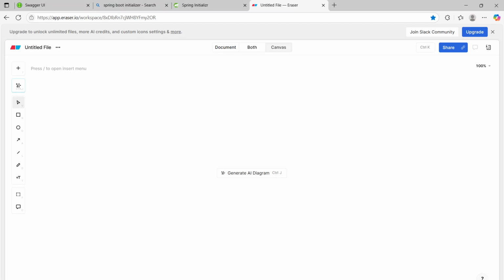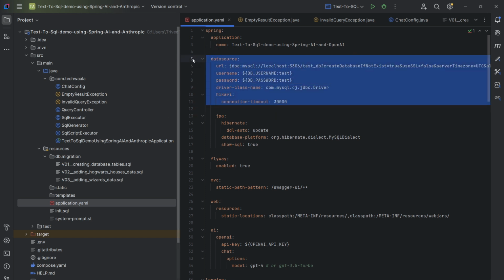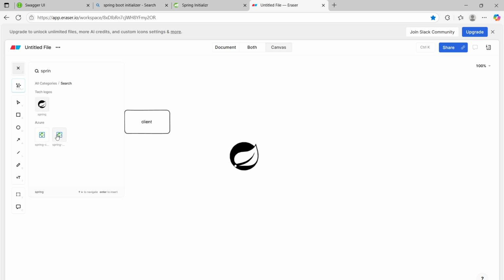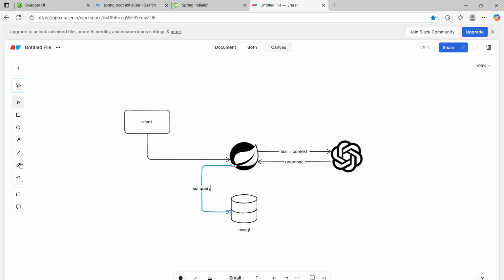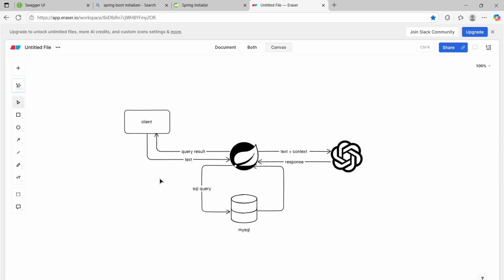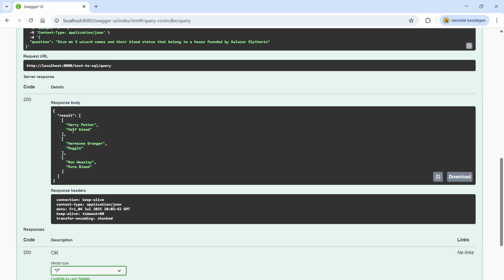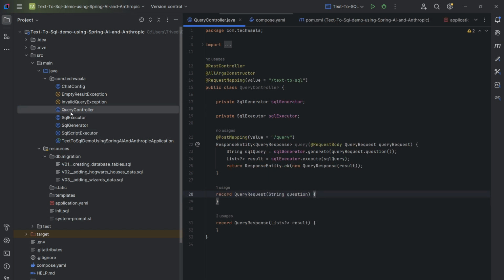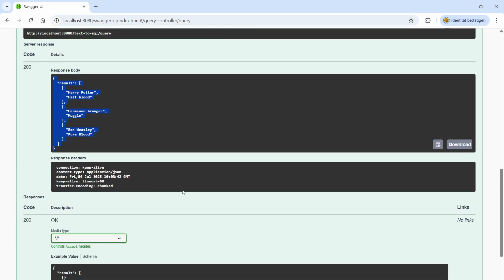Text to SQL Using Java and Spring AI | Natural Language to SQL Queries Demo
🎥 In this video, you'll learn how to convert plain English text into SQL queries using Java and Spring AI! Whether you're building a data-driven chatbot, an AI assistant, or automating data retrieval—this tutorial shows you how to bridge the gap between human language and database queries.

✅ What You'll Learn:

Introduction to Text-to-SQL and its real-world use cases

Setting up a Spring Boot project with Spring AI

Integrating an LLM (like OpenAI or DeepSeek) to convert text into SQL

Executing generated SQL against a real database

Handling safety and edge cases in production scenarios

💡 Perfect for Java developers, data enthusiasts, and anyone curious about building AI-powered SQL generators with Spring Boot.